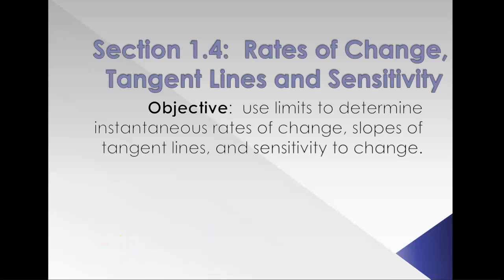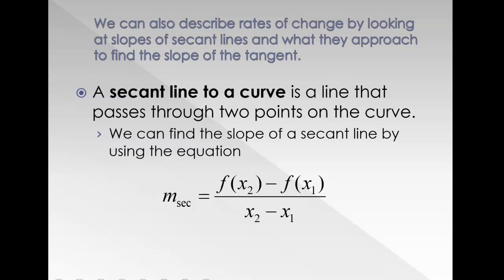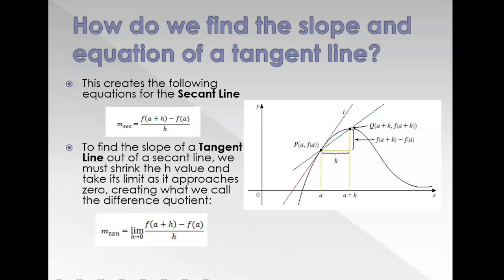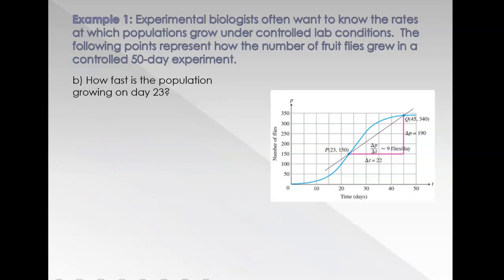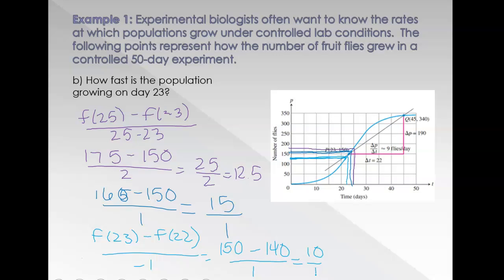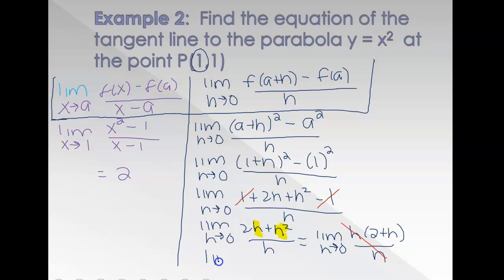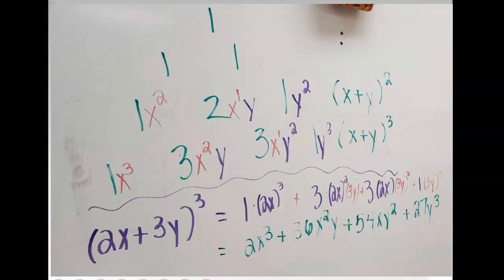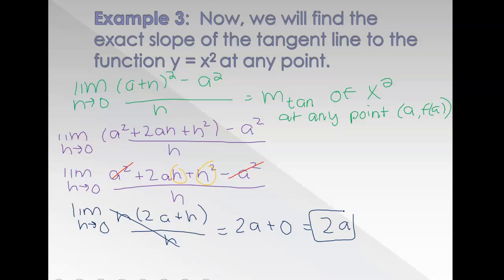1.4 Rates of Change with Tangent and Secant Lines Introduction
Tangent Line and Secant Line Introductions